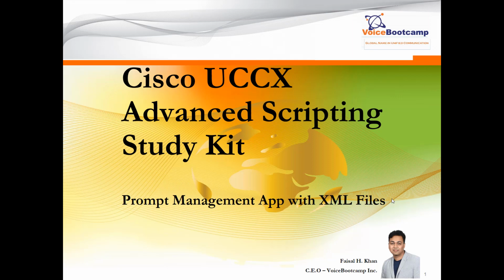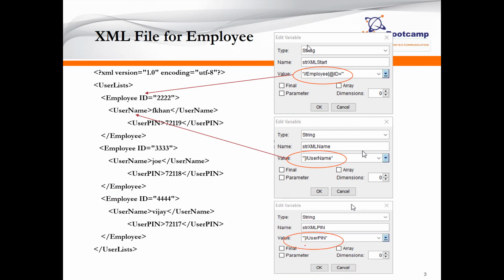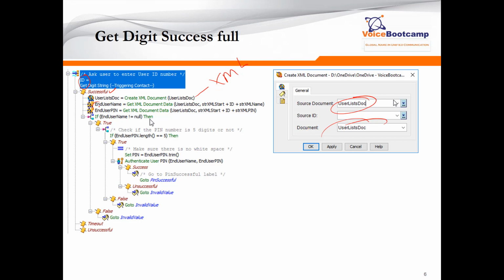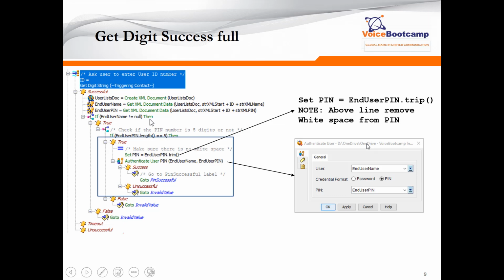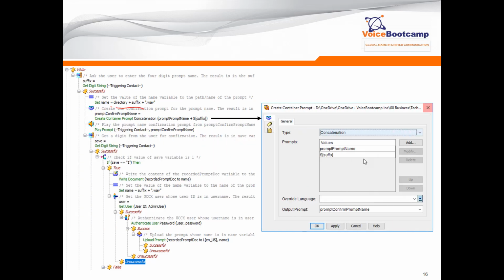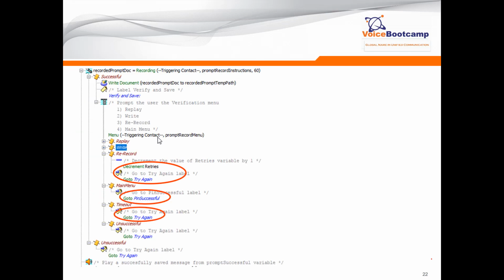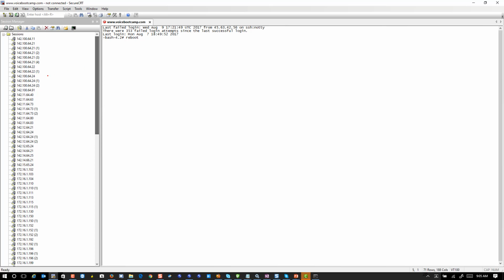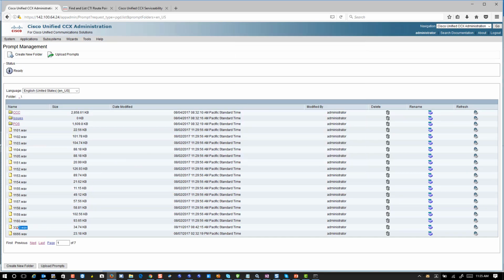Cisco UCCX Prompt Management APP with XML Authentication by Faisal Khan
Cisco UCCX Advanced Scripting
Scripting